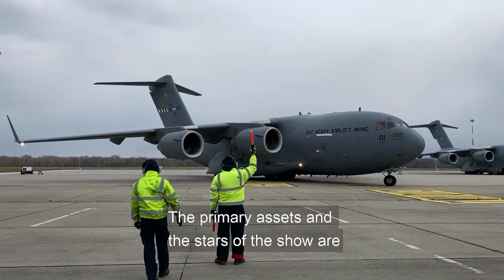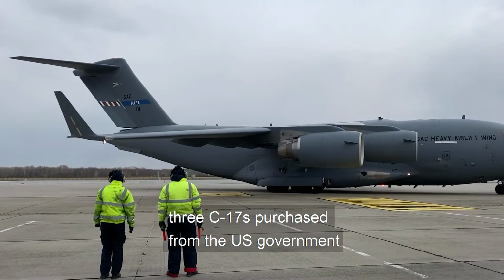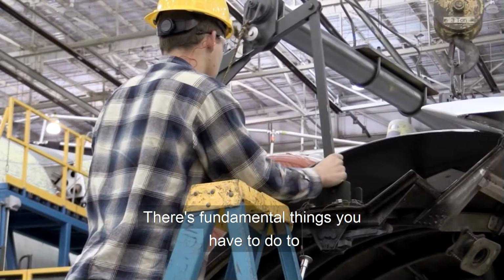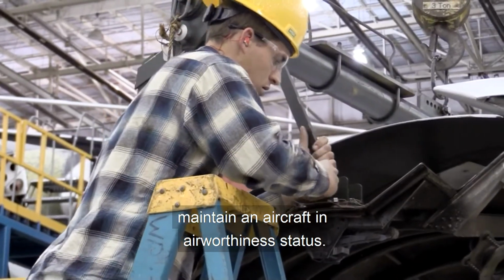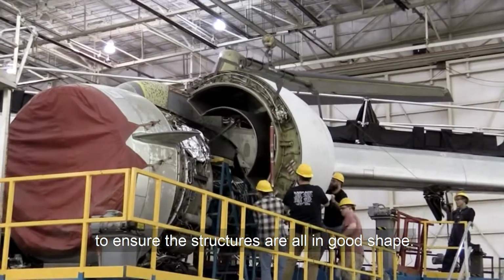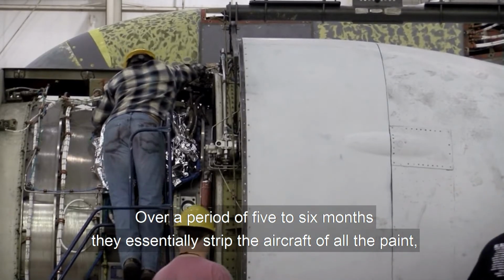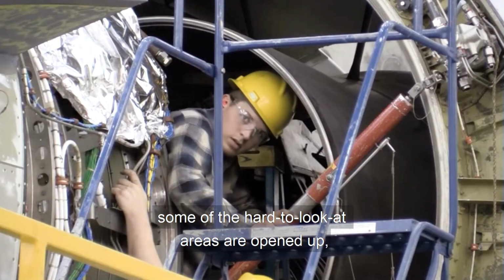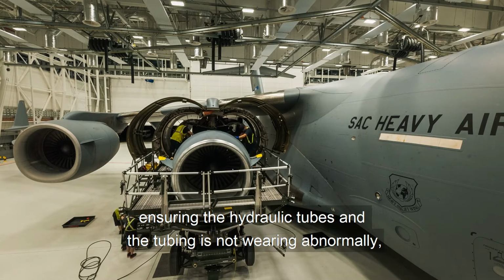SAC-12 Heavy Depot Maintenance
Aircraft, especially the ones as big as ours and flying as many hours as ours, need to be getting a deep-check every couple for years to make sure they are safe to transport. SAC-02's heavy depot maintenance, which included looking into every nook and cranny, was in San Antonio, USA. Our jet came back looking new after five months of precision check.